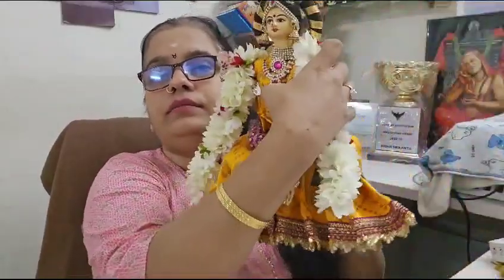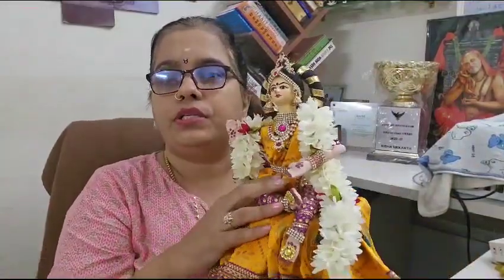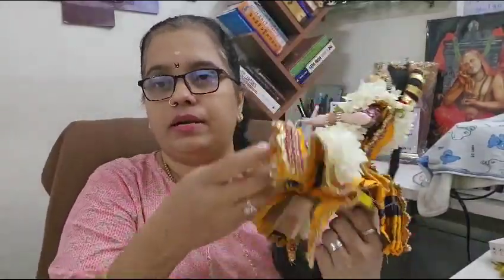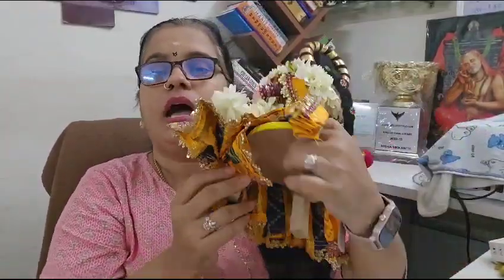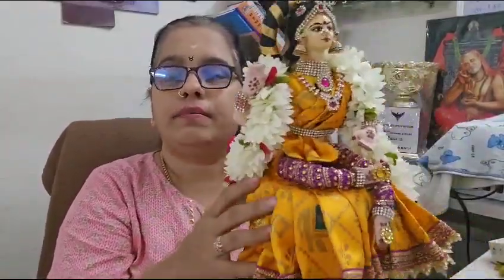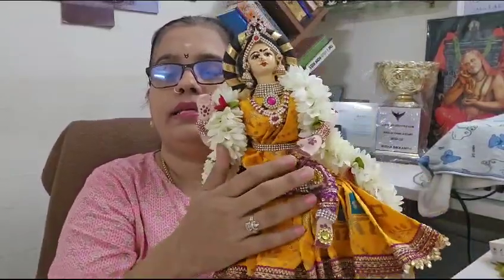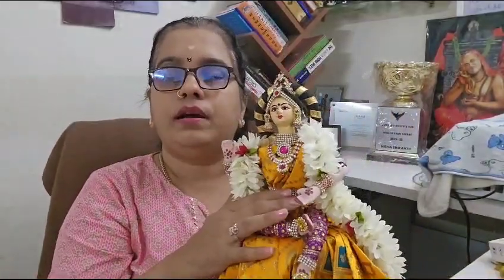Handmade Dolls How to make in sitting position? Promo video